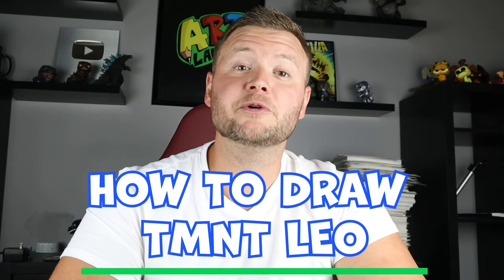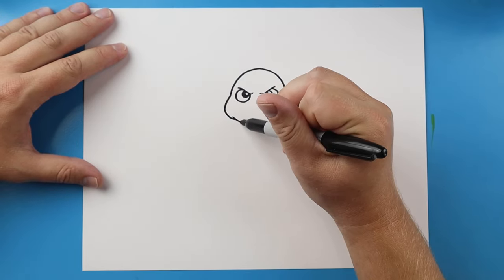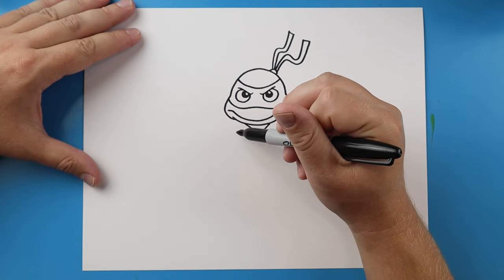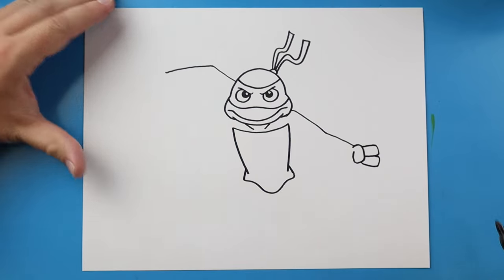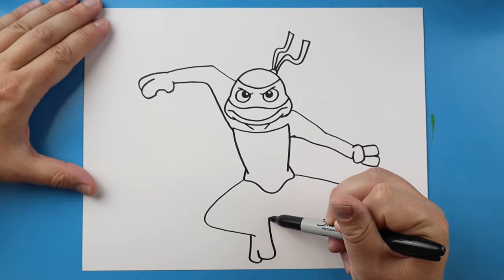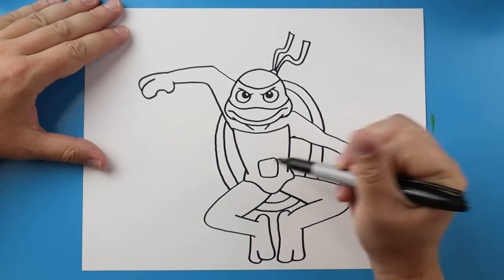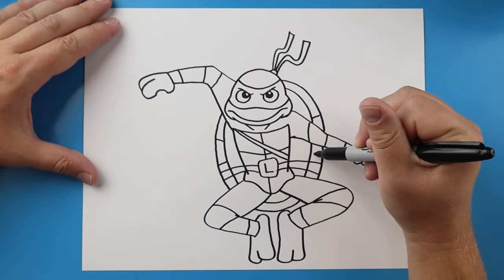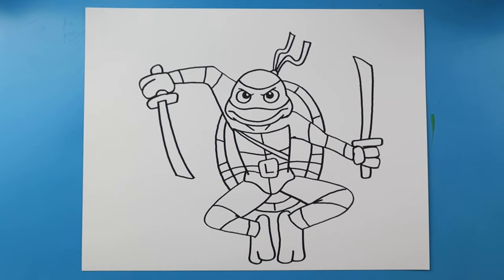How to Draw Teenage Mutant Ninja Turtles Leo from TMNT l Mutant Mayhem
Step by step video on how to draw Leo from Teenage Mutant Ninja Turtles: Mutant Mayhem!!!